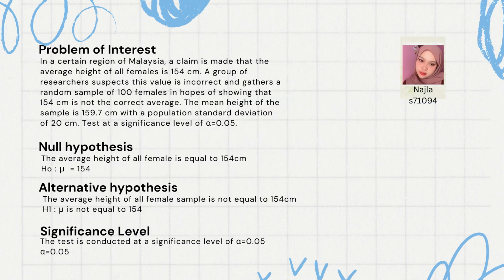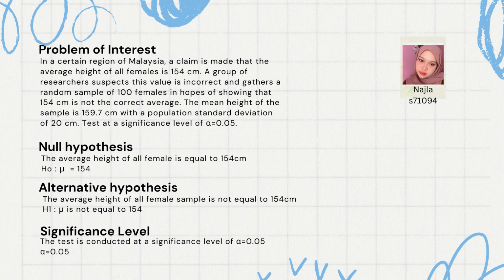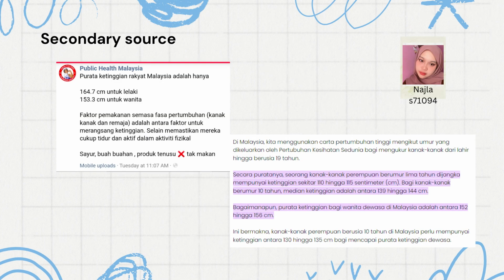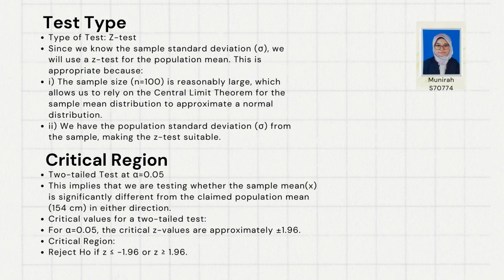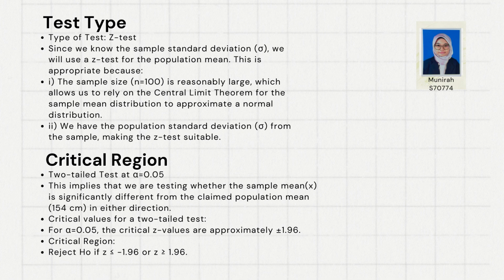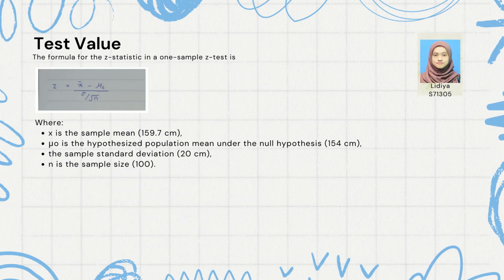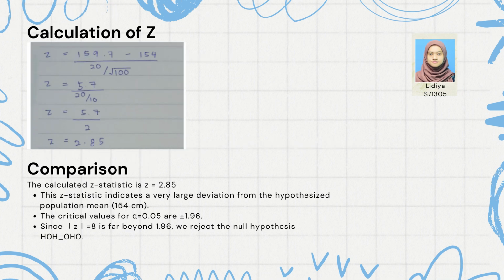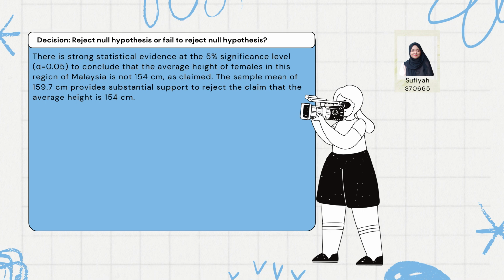GROUP ASSIGNMENT HEIGHT